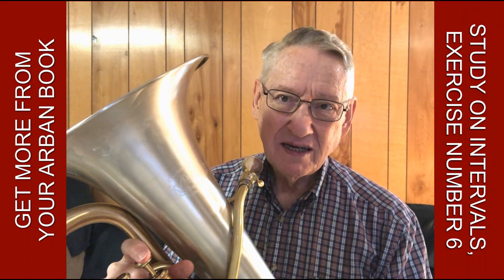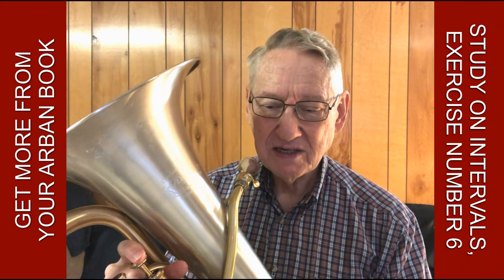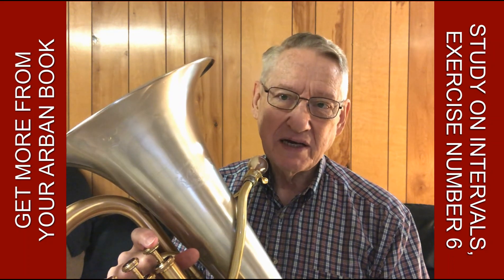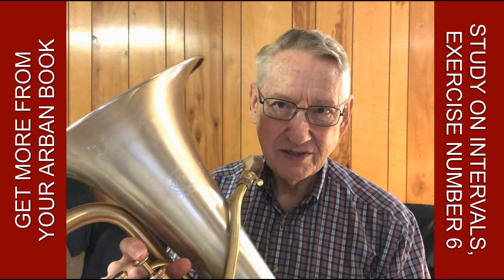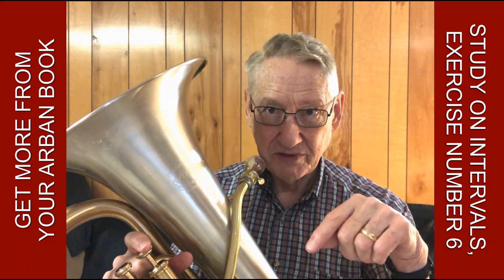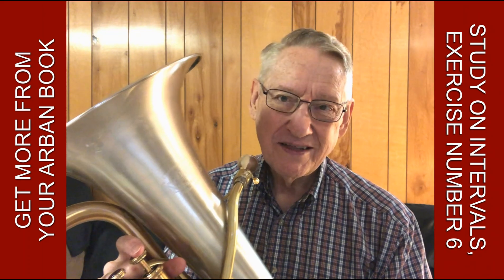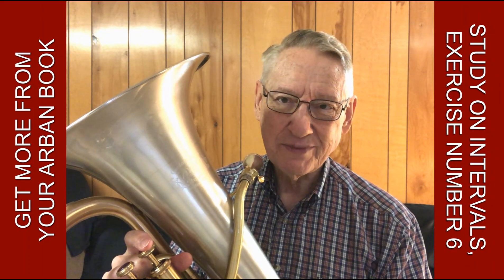How-To, 1-Minute Tip: Doubling the Value of an Arban Interval Exercise! Euphonium, Trumpet, Tuba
This exercise is a little difficult. Changing it as I demonstrate here makes it a different kind of hard. Doing it both ways is valuable practice!